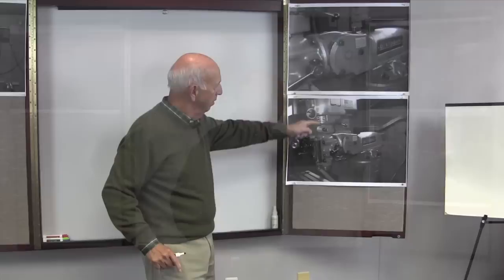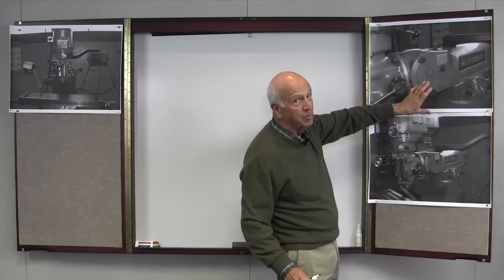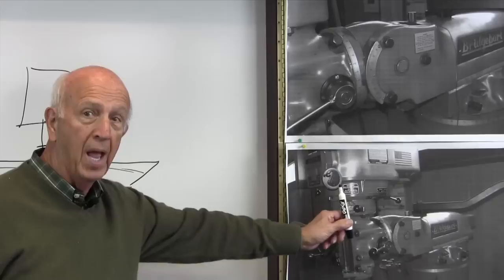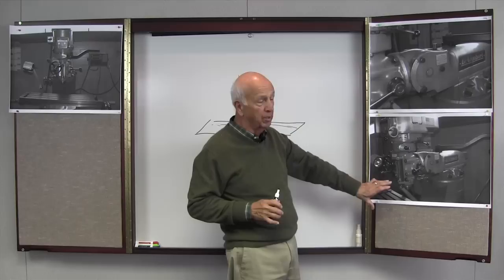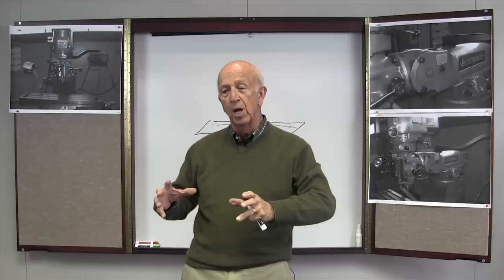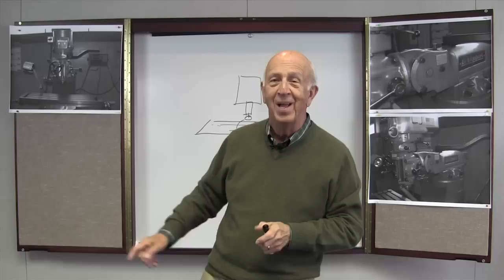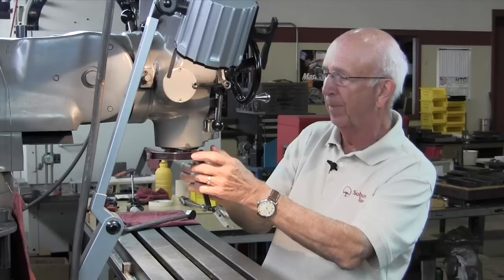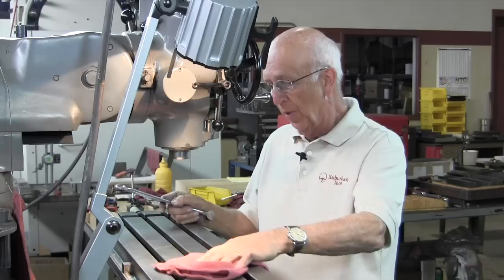How to square the Bridgeport head with the table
I will explain the steps required to adjust your Bridgeport head to make it square with the table. And I will explain why that could be important.